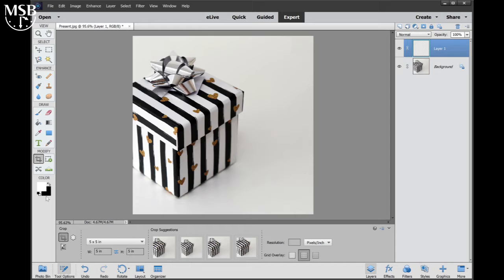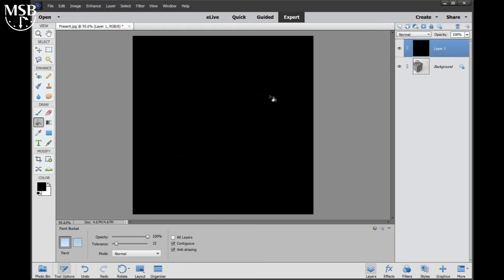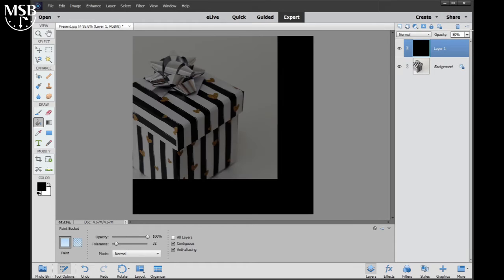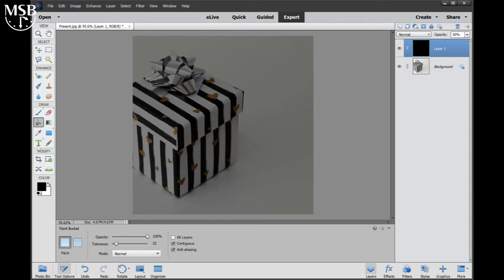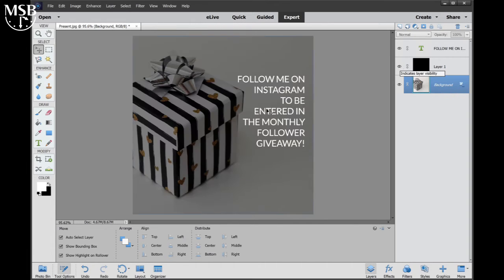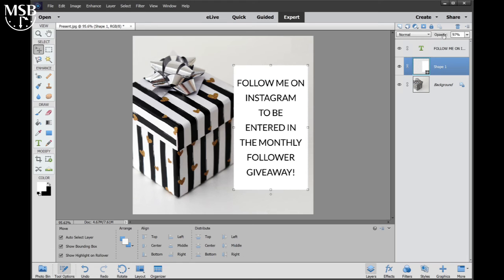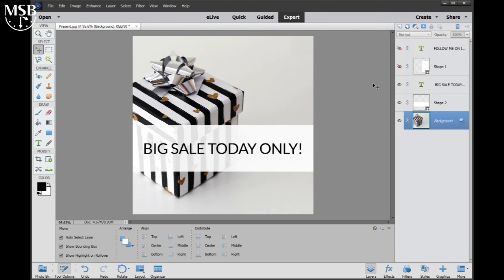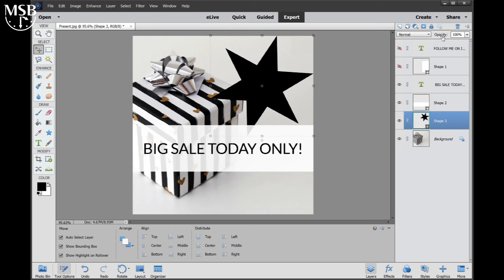Background Overlay | Ecommerce Photoshop Tutorial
The perfect background overlay for your ecommerce product photography. Learn how to create the overlay and add text.

7 MINUTE ECOMMERCE TIPS TO MAKE MONEY ONLINE

JOIN THE 7 MINUTE A DAY SOCIAL MEDIA CHALLENGE
💌 You're invited!
📈 In this challenge you'll create up to 3 months of social media content to drive sales.
⏱️ What's your commitment?
Just watch 5 lessons per week & use the tips to create custom social media for your brand.
🗓️ Don't have time every day?
No worries. Watch the lessons when you have time. The lessons each week should take no longer than 1 hour combined.
❓ Questions?
Please ask. I'll be happy to answer them.

💬 Comment on THIS video
😇 Message me the daily “Elise Fact”:

GET HELP FROM MY SCHEDULED BIZ